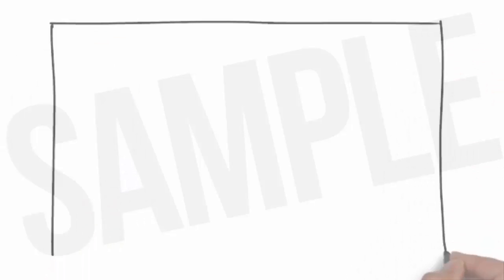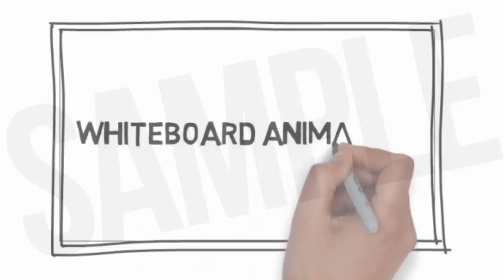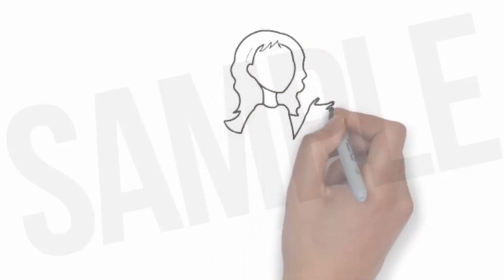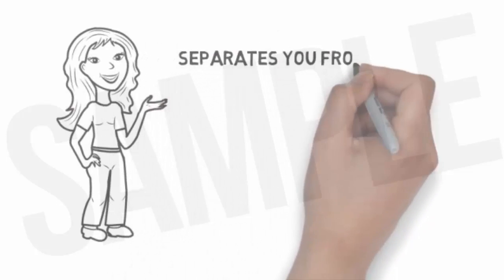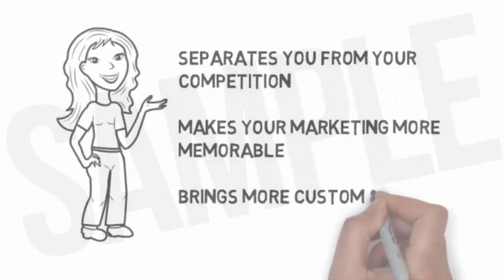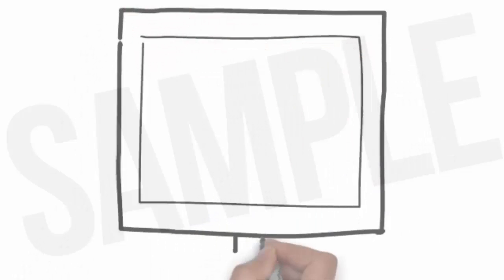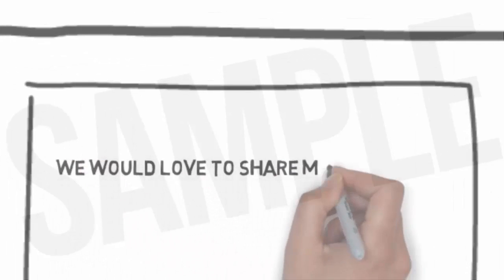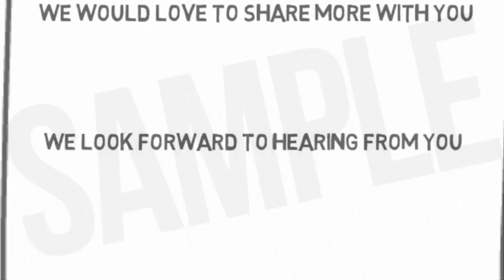Day Care Sketch Video Ad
Video Marketing for Day Care.

Get a head start advertising your Day Care business using a sketch video on your website.